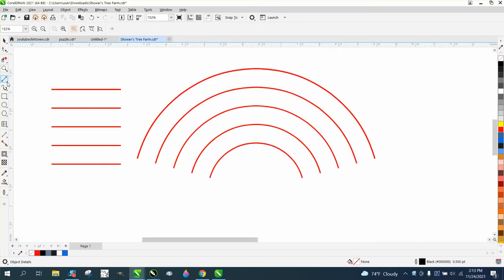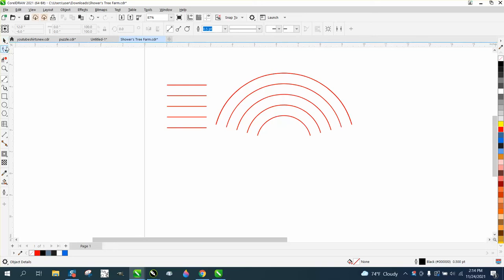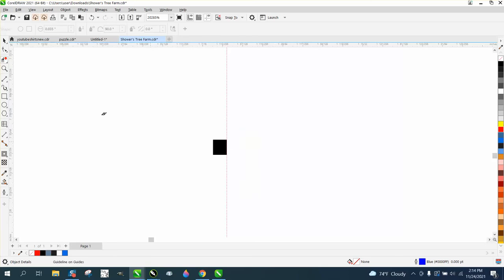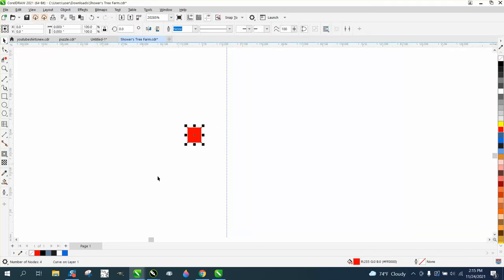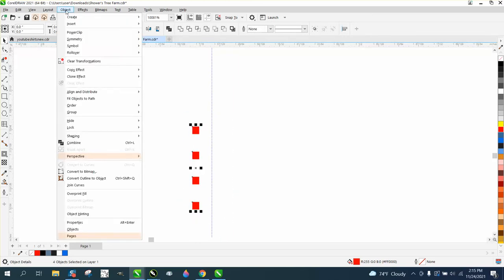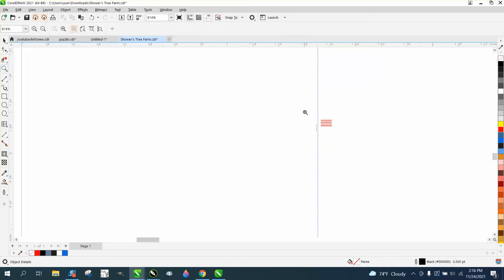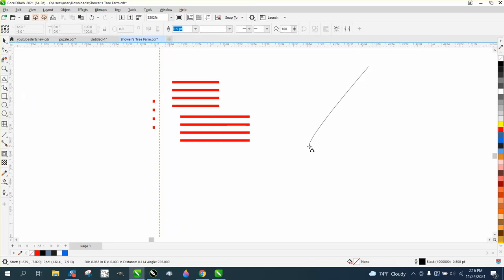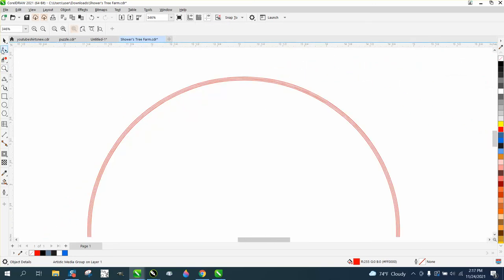Corel Draw Tips & Tricks Parallel Drawing with artistic Media Tool